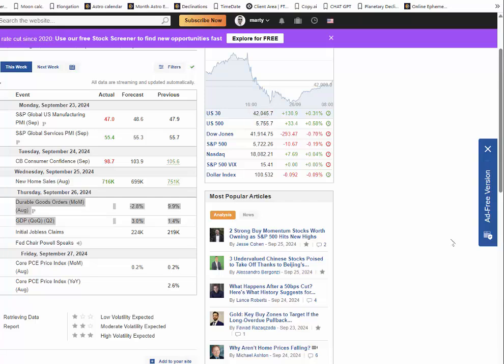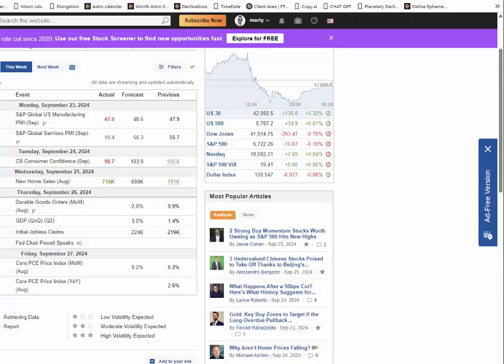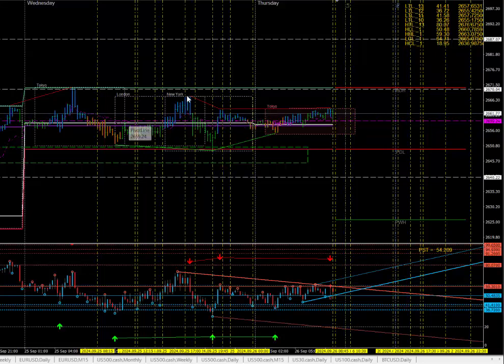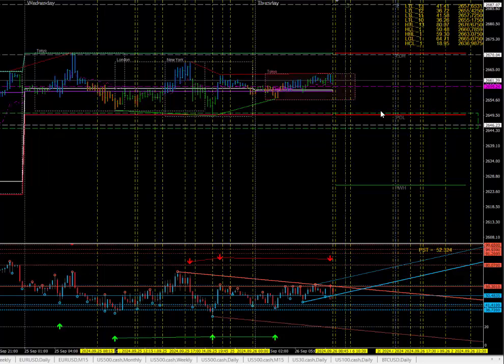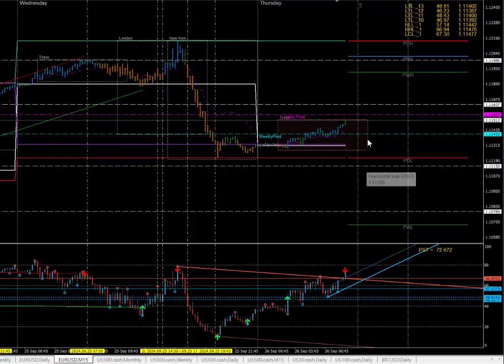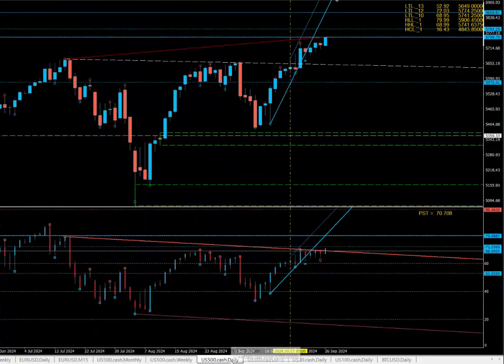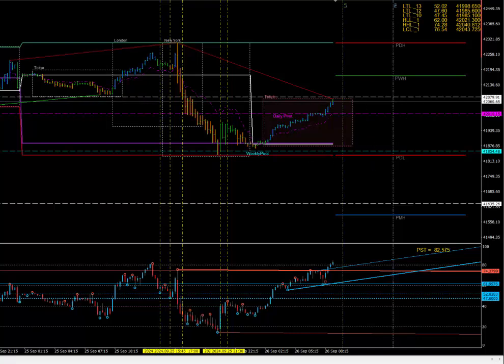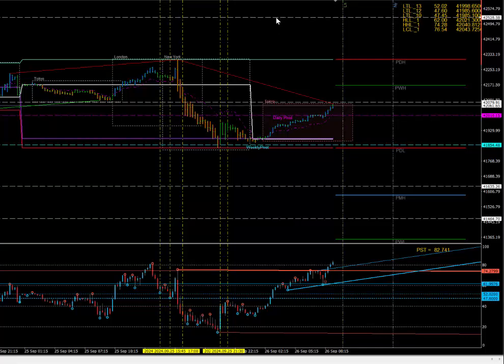26 SEP 24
Swing hours for the day and pricing for everything! See things before they happen! Easy to learn & apply!